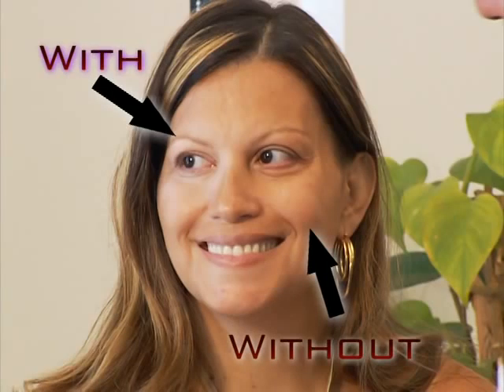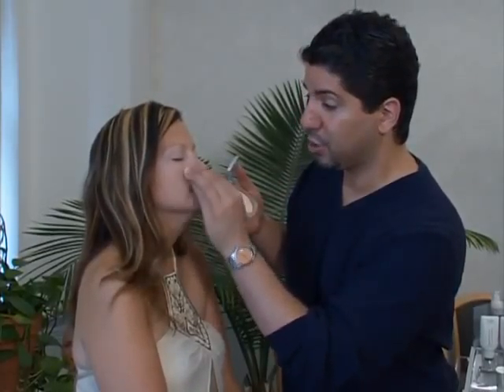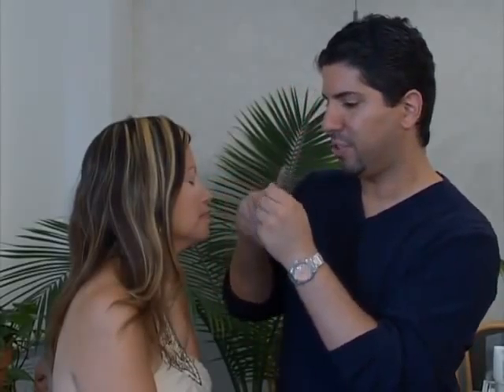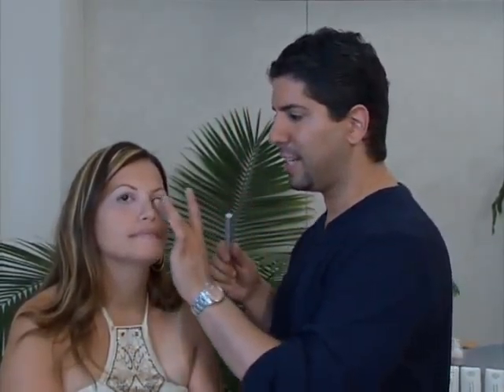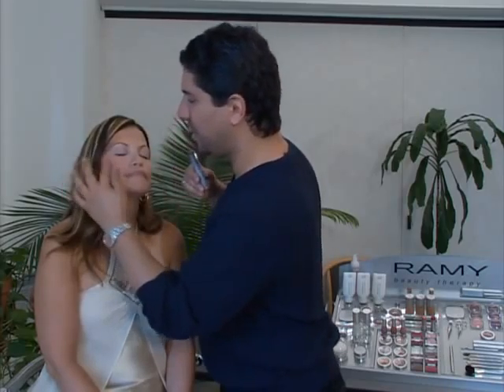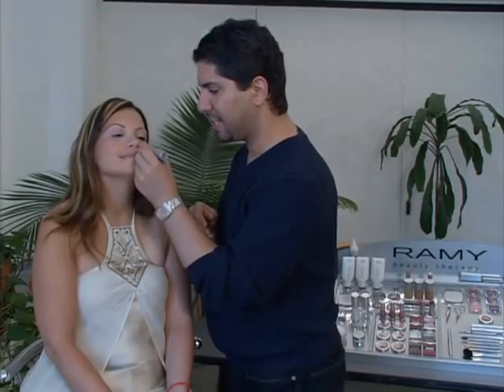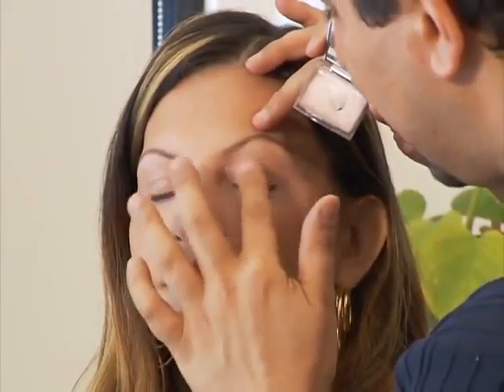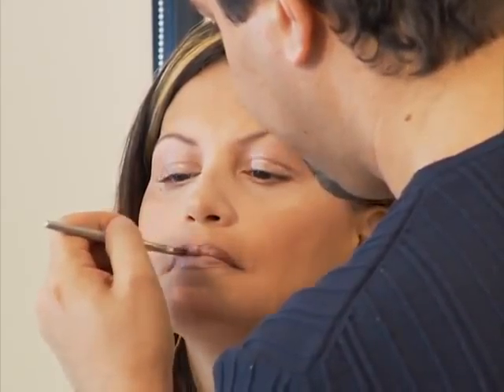Cancer_Guide_Part5.mov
From Ramy Gafni's "Ultimate Guide to Looking and Feeling Great While Living with Cancer" DVD